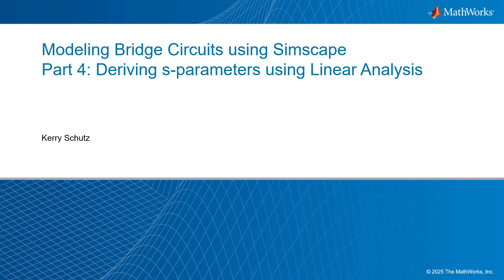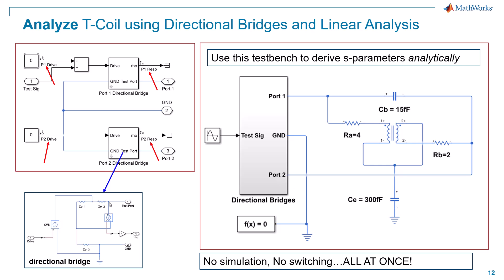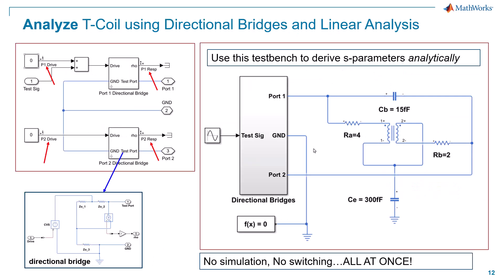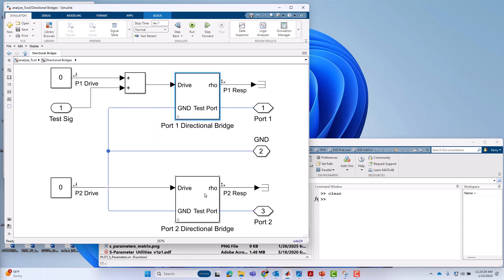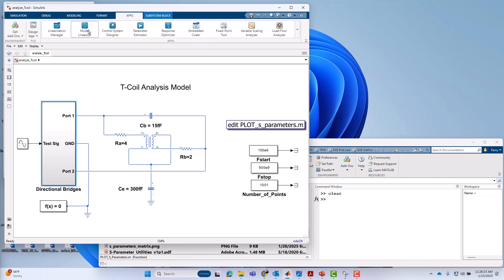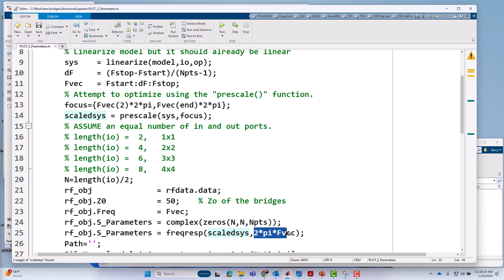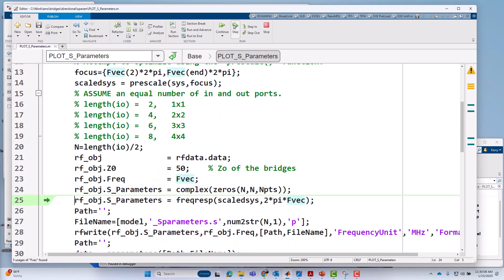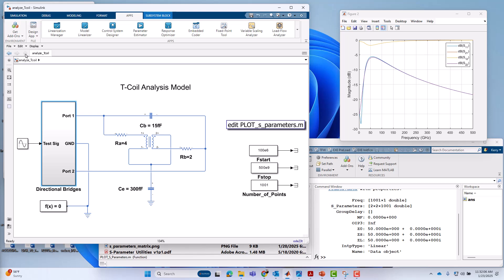Derive S-Parameters Using Linear Analysis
Learn how to derive circuit S-parameters using linear analysis techniques available in Simulink Control Design™.

This method involves no simulation and no solvers, which usually makes it significantly faster than empirical or measurement-based techniques for deriving a set of S-parameters. The given device-under-test circuit is a T-coil described using Simscape™ components, with a directional bridge placed on each port of this two-port circuit.

You’ll discover how to utilize linear analysis points in Simulink® to quickly and automatically derive multi-input multi-output (MIMO) transfer functions in state-space form. This MIMO description can be easily converted into an S-parameter description using RF Toolbox™ functionality. Although not demonstrated here, this technique can be readily extended to n-port circuits.

Chapters:
0:00 Introduction
0:40 Walkthrough of the Linear Analysis-Based Testbench Model
2:35 Explanation of Linear Analysis in Simulink
3:26 Benefits of Using Linear Analysis for MIMO Systems
7:30 Walk Through the MATLAB Analysis Script
10:15 Single Step the MATLAB Script and Observe Results
11:45 Show the Results